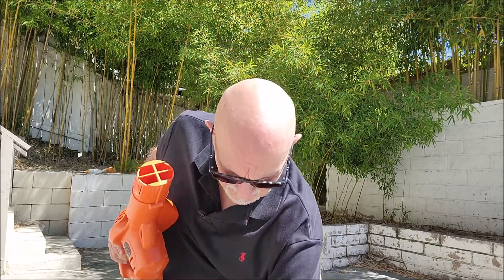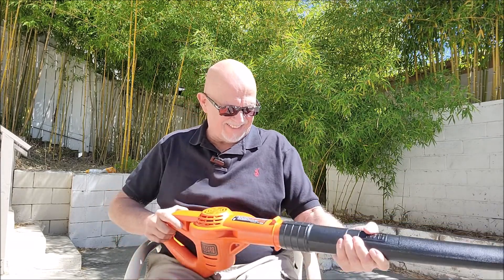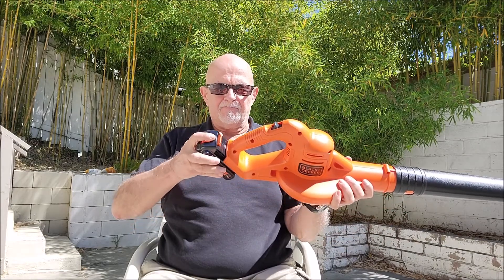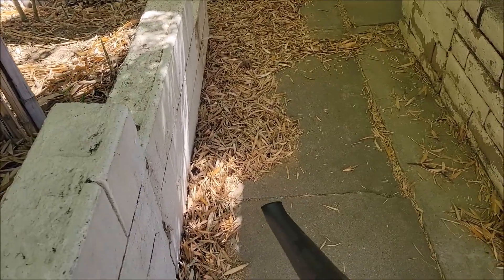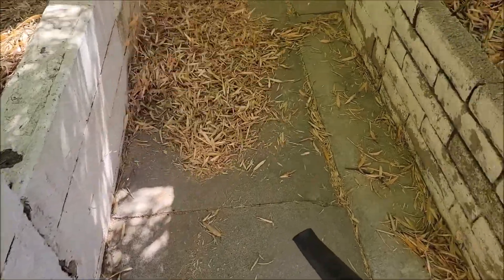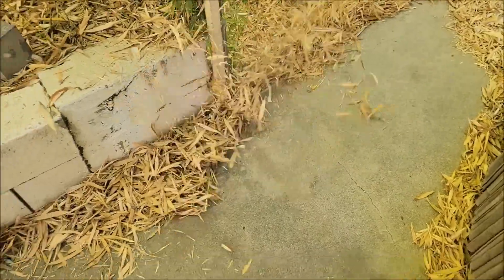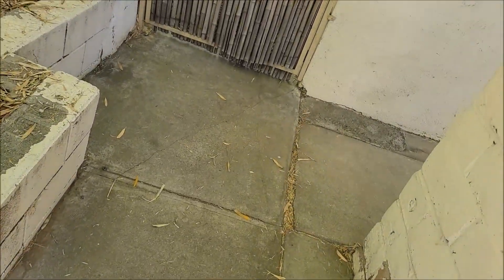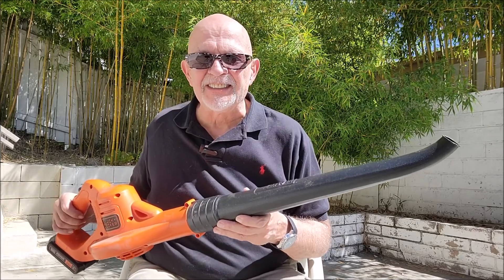BLACK+DECKER 20V MAX Cordless Sweeper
Clears debris from hard surfaces like driveways, decks, and garages. Air speed up to 130 miles per hour. Operates on a 20V Max 1.5 Ampere hour Lithium Ion battery that holds its charge for up to 18 months. Noise rating (dB): 61. Lightweight with a low noise design. Maximum initial battery voltage (measured without a workload) is 20 volts. Part of the 20 volt max system.

Amazon search for Leaf Blower: